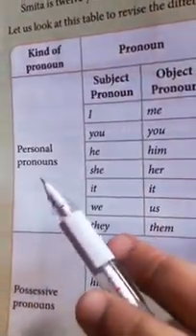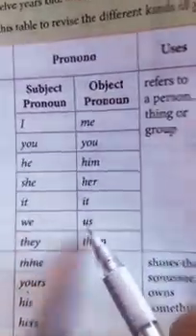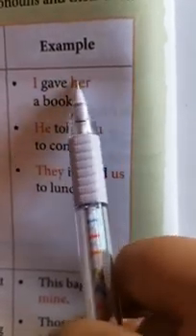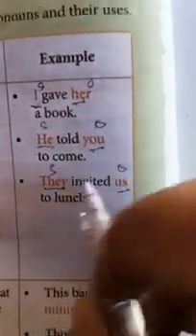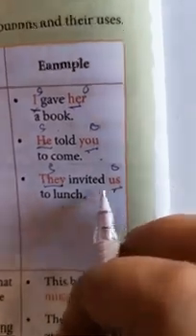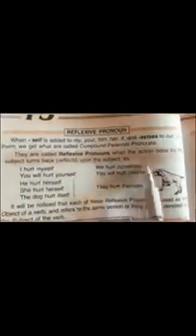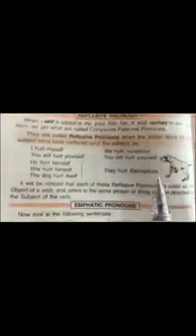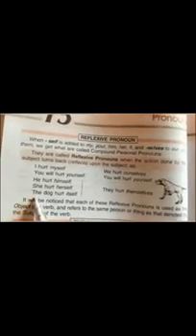Class 5 English-1Lesson-4-pronoun( part-2)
Standard 5 English-1Lesson-4-pronoun( part-2).mp4